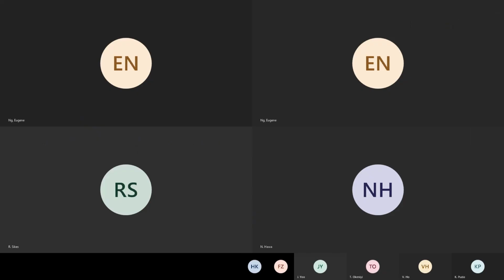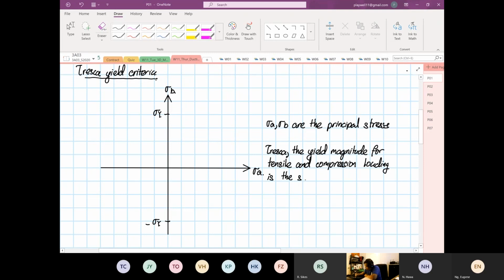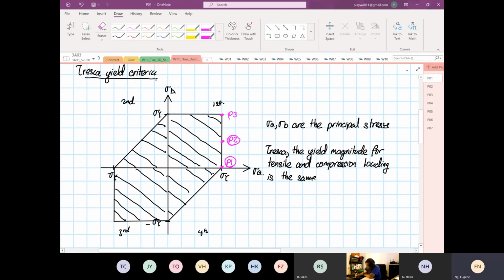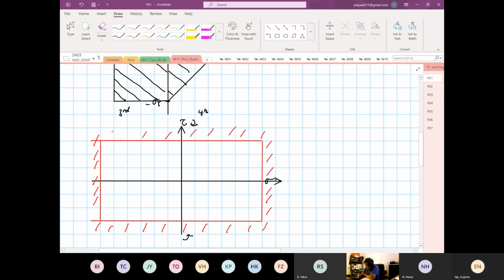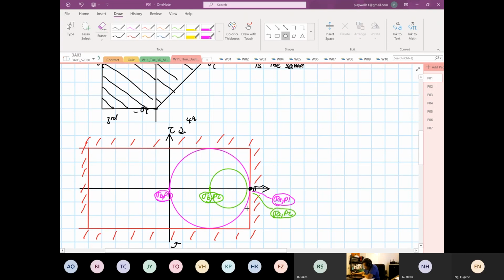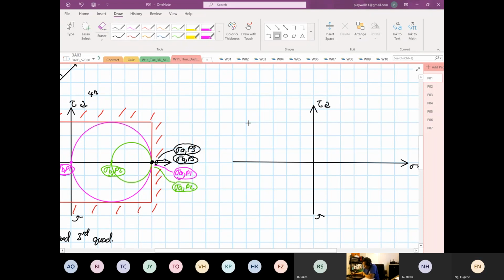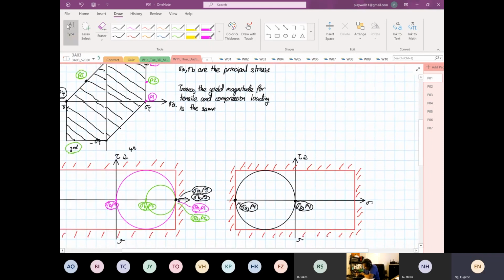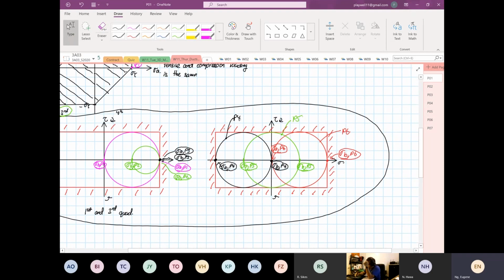W11 Thur Ductile P1